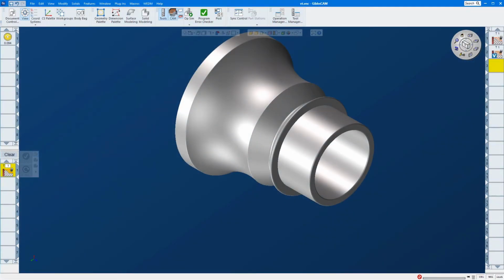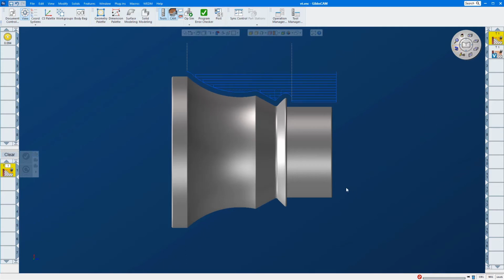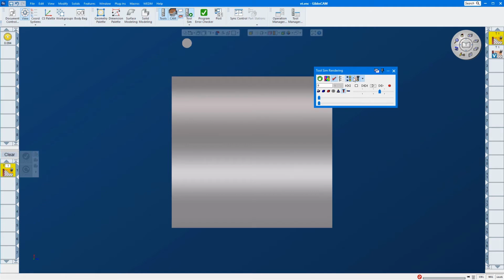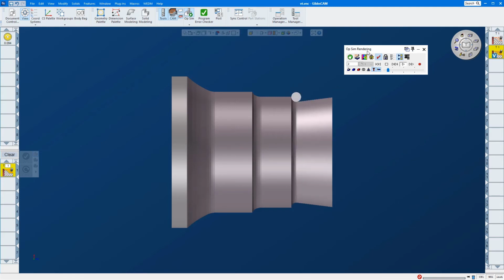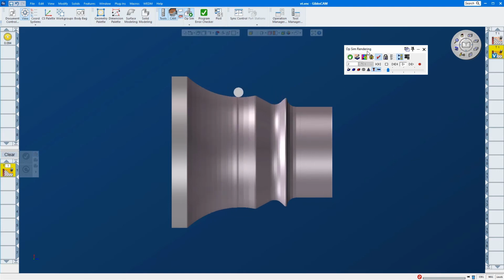GibbsCAM 12 | VoluTurn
VoluTurn is the latest advancement in Ultra High Speed Machining for turning applications. It offers manufacturers the ability to significantly increase productivity by reducing cycle times while also reducing wear on cutting tools by creating constant-load toolpaths while turning with round turning tools.